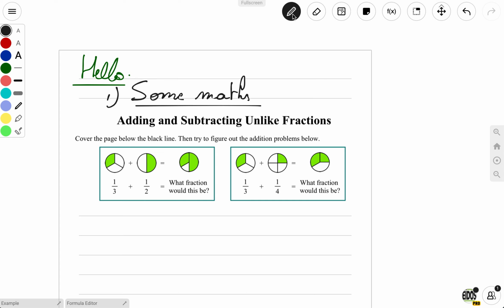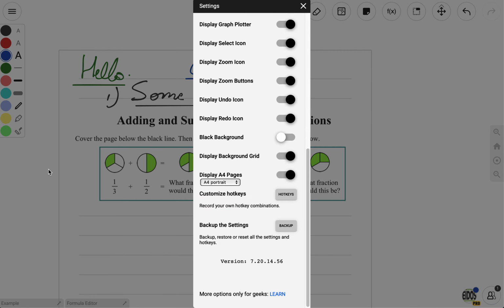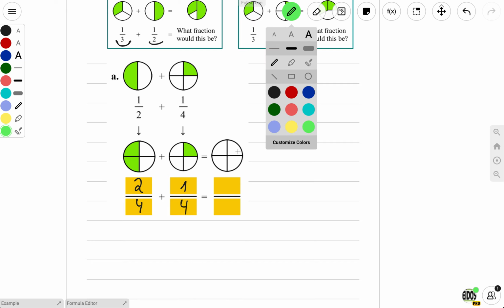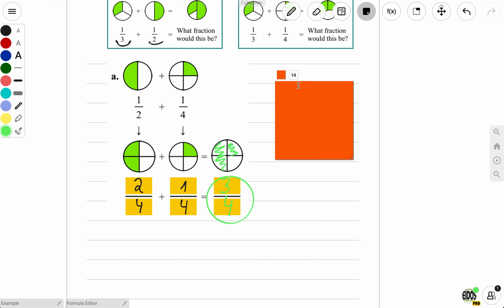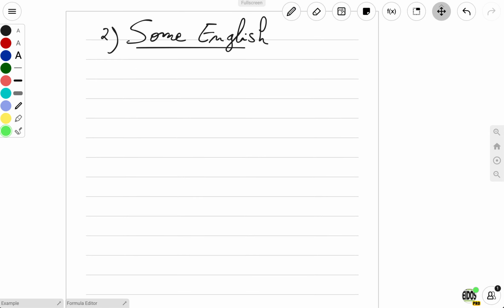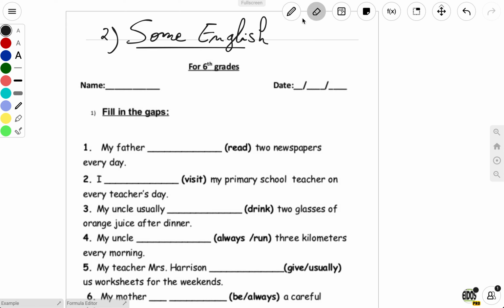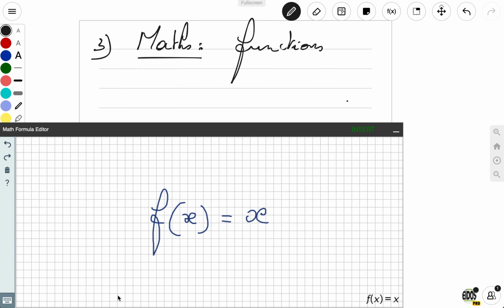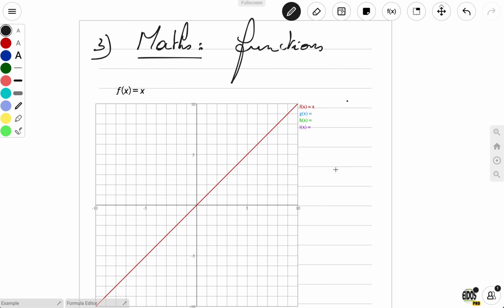Guide to successful math lesson | Ziteboard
which works on any device: laptops, tablets, mobile devices. The service is designed for successful realtime tutoring. This short guide video showing the basic tools via a math lesson.